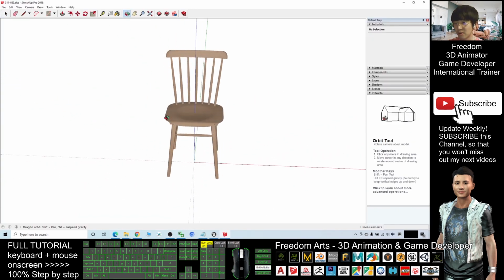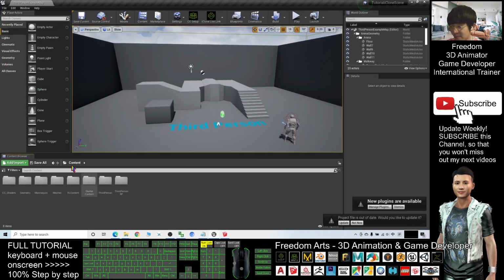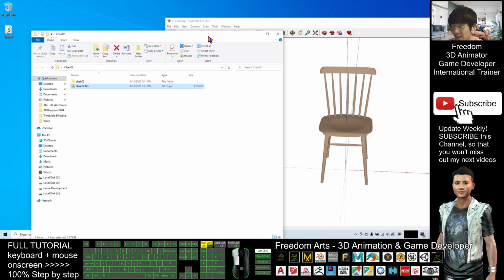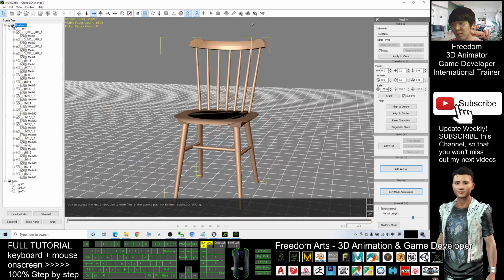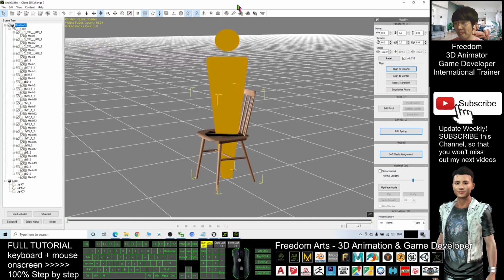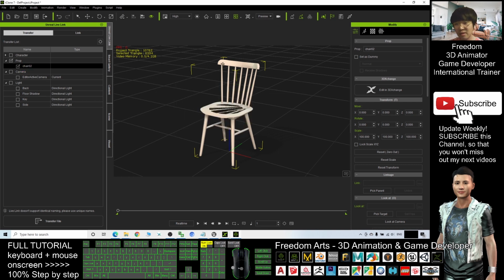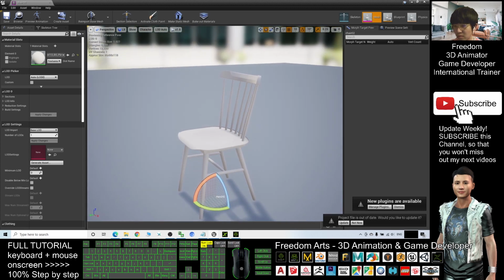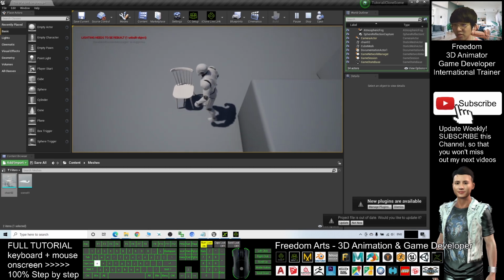SketchUp Pro to Unreal Engine - Full Tutorial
- Hey guys, how to export 3D models from SketchUp Pro, and import into Unreal Engine game project as game object and scene? SketchUp Pro is an awesome 3D modeling software which can let you create unlimited 3D models, props, interior, 3D scene etc. You can import your creation into your Unreal Engine game project! This is my step-by-step tutorial on how to make this! ENJOY! and have fun! Happy animation and game developing!

Unreal Engine,SketchUp,SketchUp Pro,iClone Unreal Live Link,Game dev,

Your friend,
FREEDOM